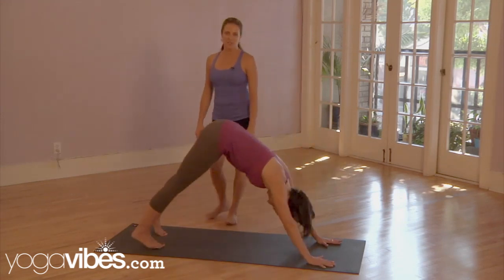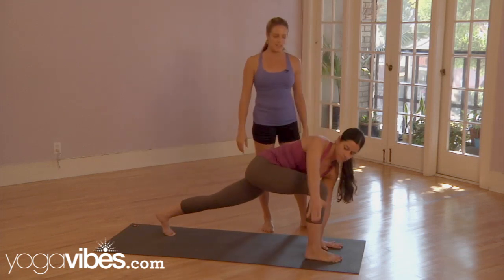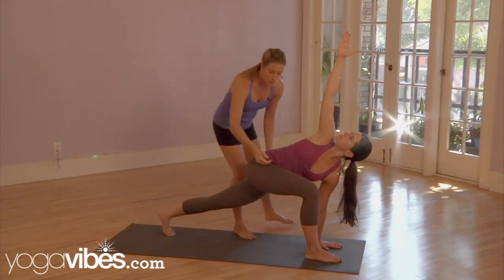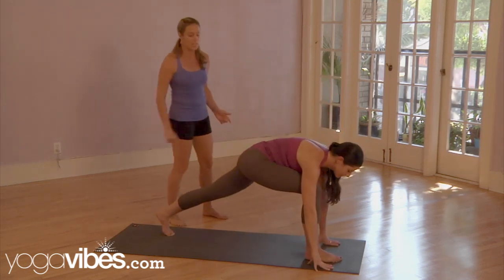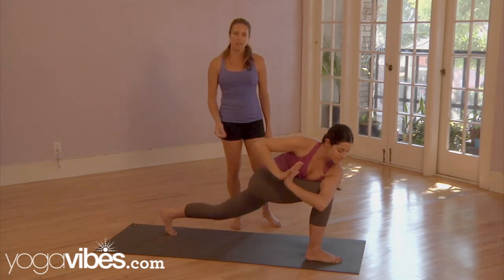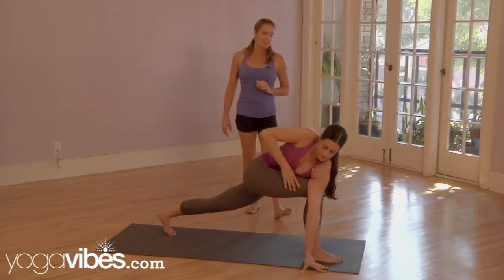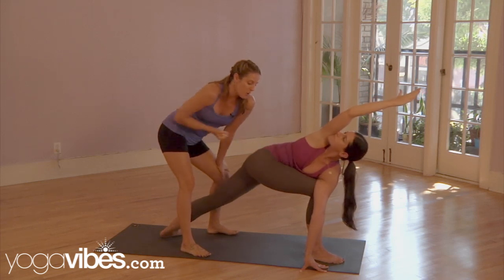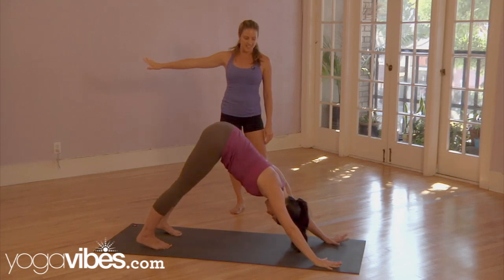Revolved, Extended Side Angle Pose (Parivrtta Parsvakonasana) - Joan Hyman Yoga.mp4